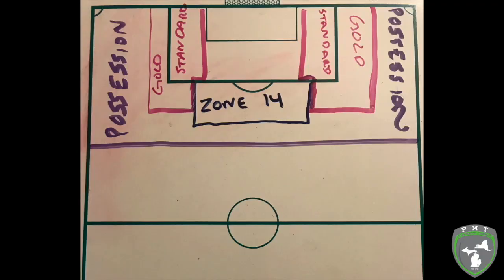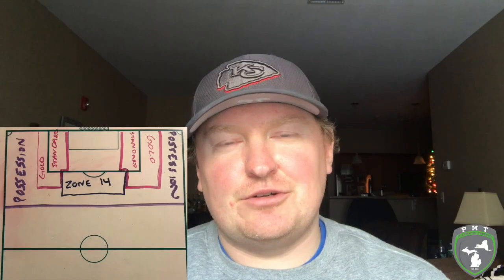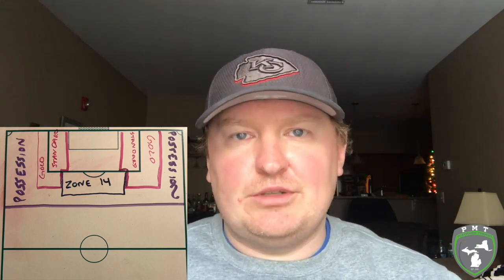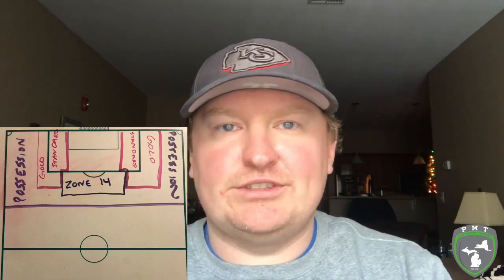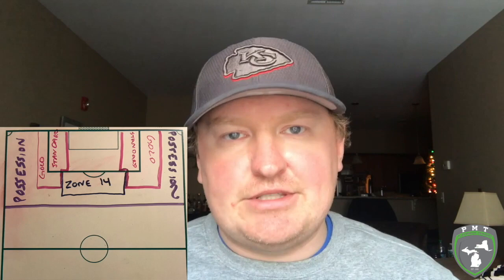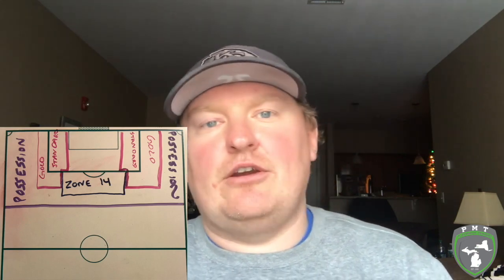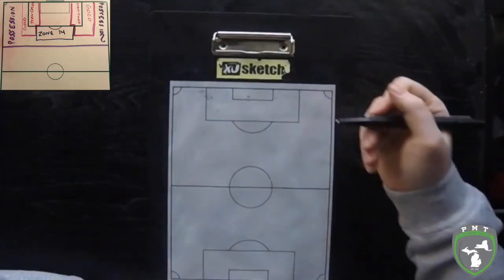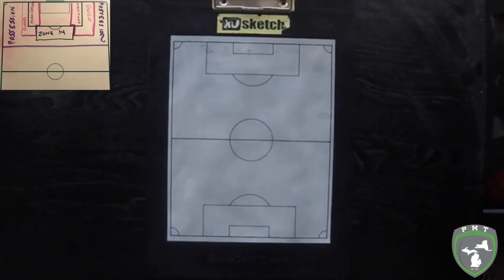PlayMaker Training #85: Zone 14 and playing in the final third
There is a blaring difference when it comes to play in the final third between the United States and other top countries.  I first learned of Zone 14 with Spain and the 2008 Euros.  When I took my NSCAA Premier diploma, I had the pleasure of having a lecture by Mike Noonan, head coach of Clemson Men's Soccer program where he broke down Zone 14 and its role in the 2010 World Cup.

PlayMaker Training is a Technical Soccer Training Company in Western New York & Michigan.  PMT focuses on building confidence through technical repetition training.  Current PMT athletes range from all ages and skill levels, from U7 to current professional players.  Programs offered are private 1-on-1, semi-private, private group, team training, drop-in technical training, shooting and finishing classes, and training for college athletes.

Follow Jason!